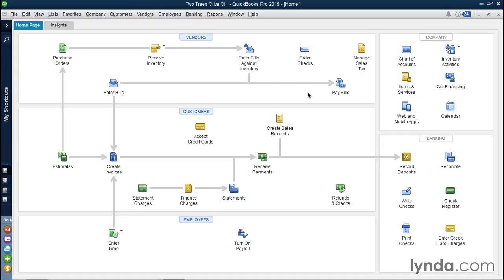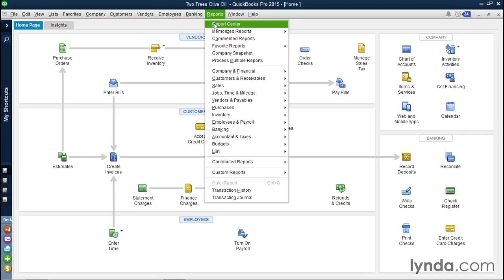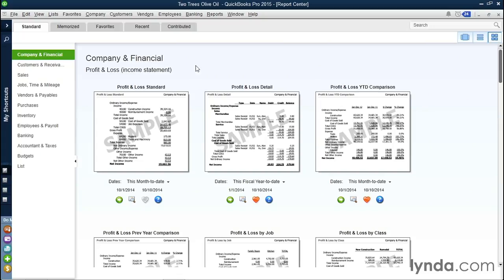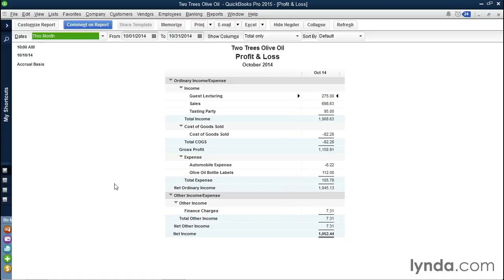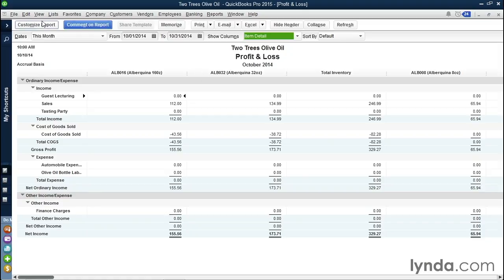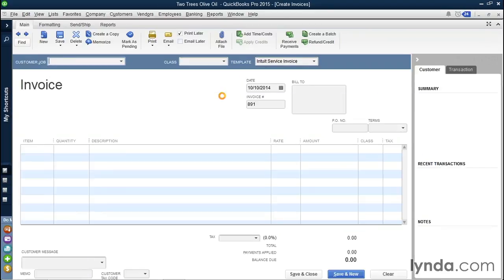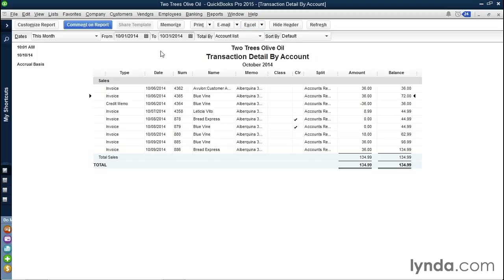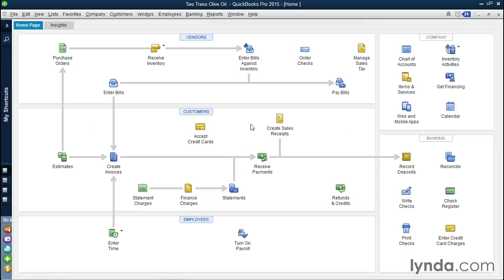quick book how to work on reports